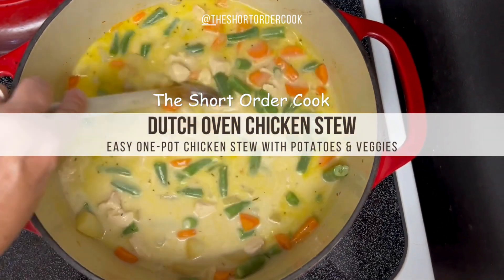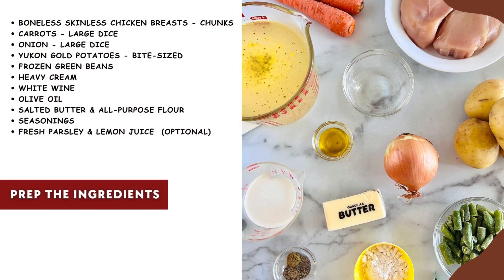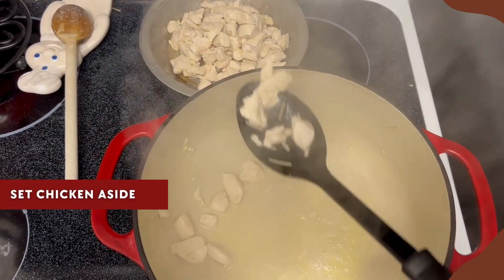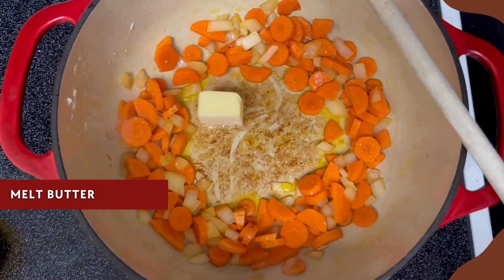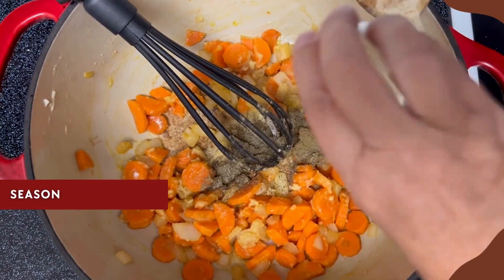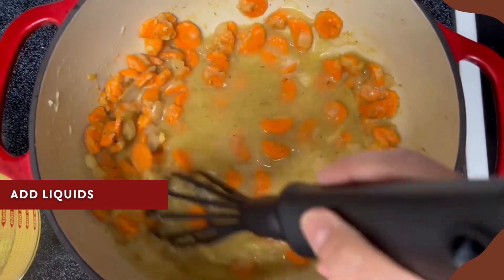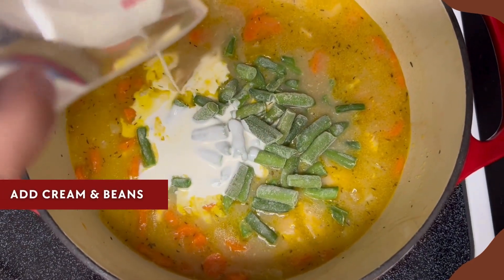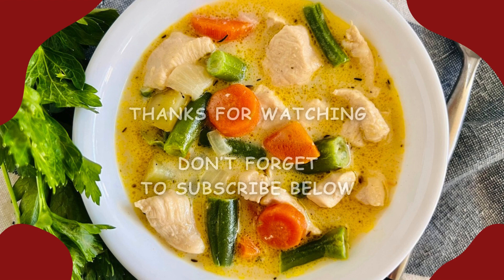Dutch Oven Chicken Stew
This is it - the secret to the best chicken stew (layering flavors & seasoning!) Follow this simple recipe for chicken stew with tender boneless skinless breast meat, potatoes, & veggies in a creamy white broth. The one pot easy dutch oven recipe is crazy good. All done on the stovetop, no oven needed.

Lodge 4.5 quart Cast Iron Enameled Dutch Oven